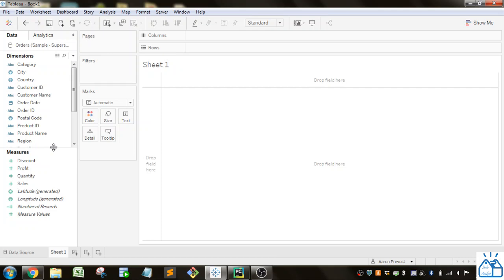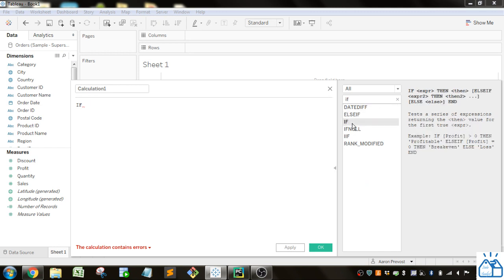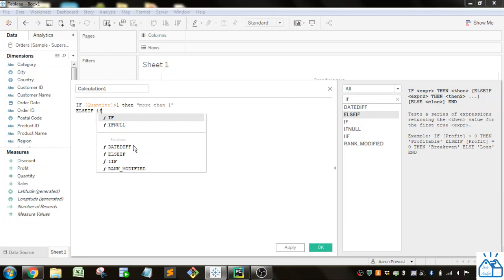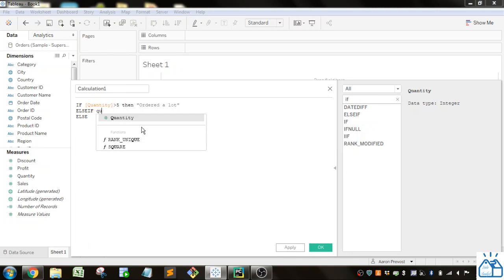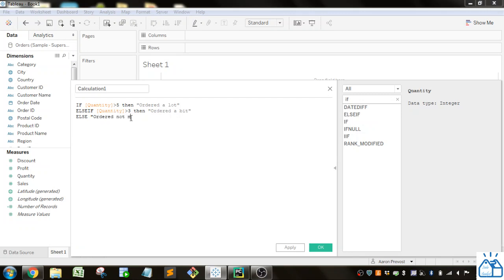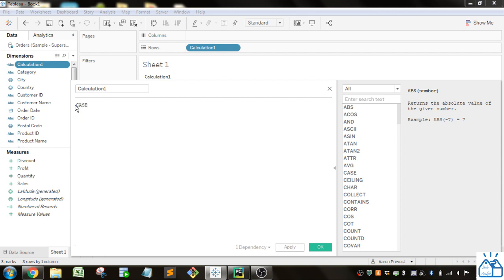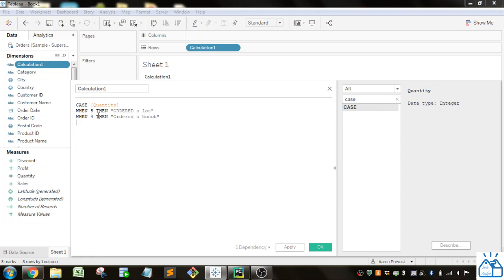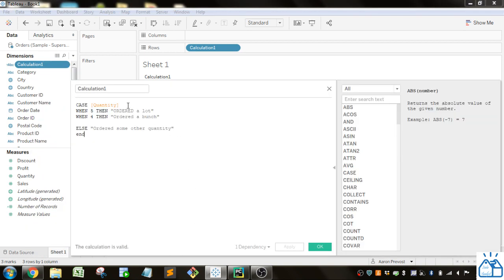Tableau - IF and CASE Statements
How to use IF and Case in Tableau in calculations